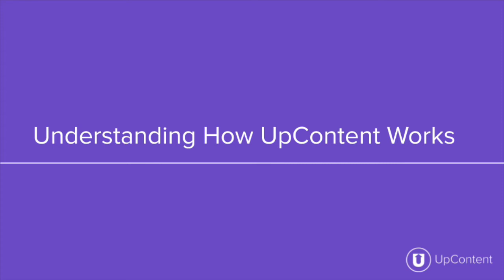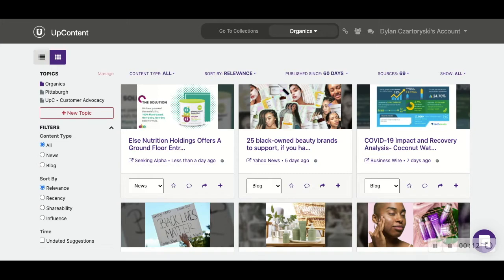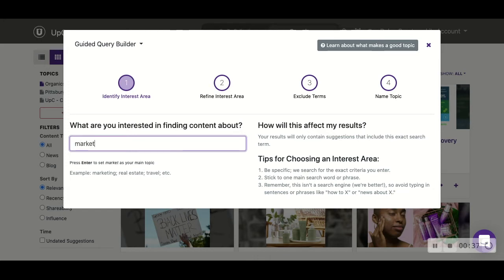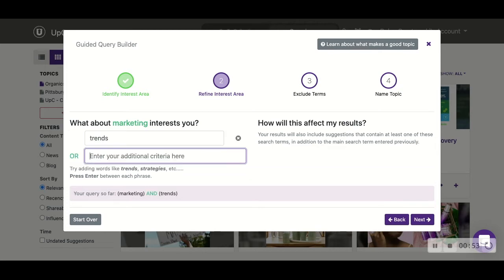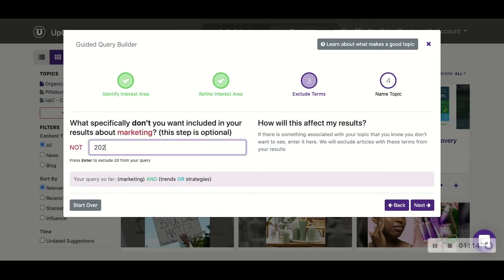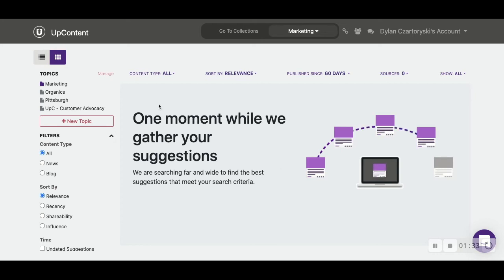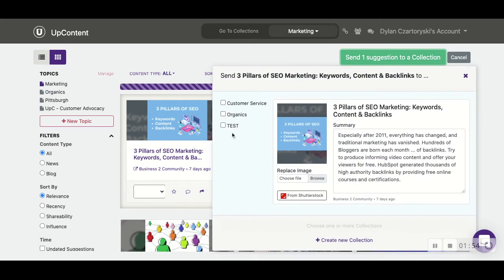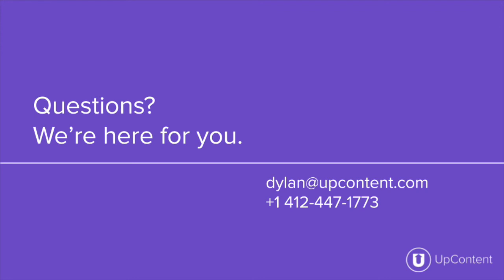Understanding How UpContent Works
This is a short video on what the main use of UpContent is!